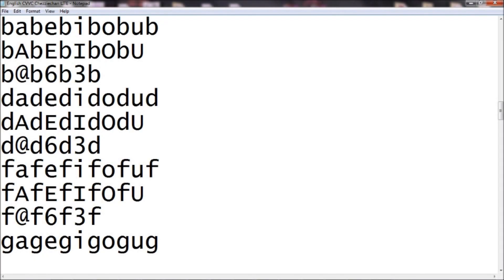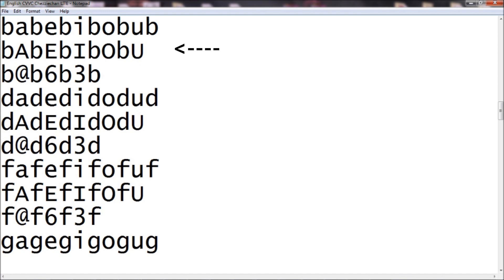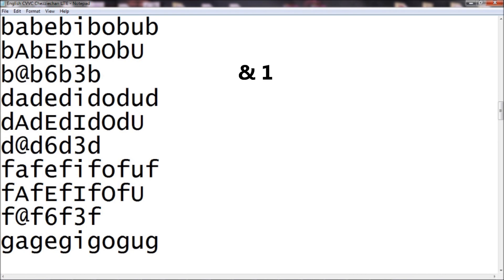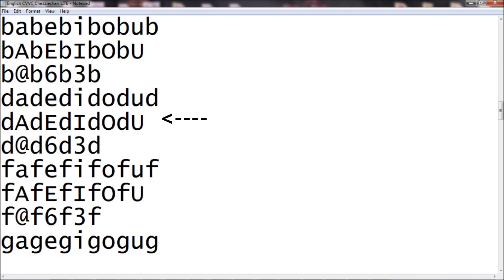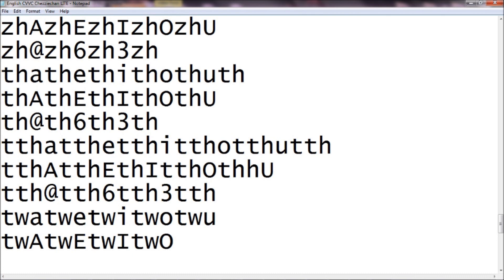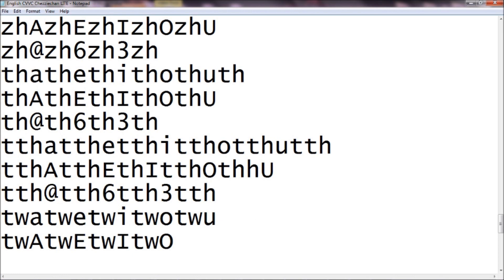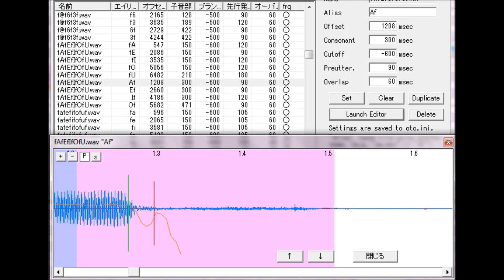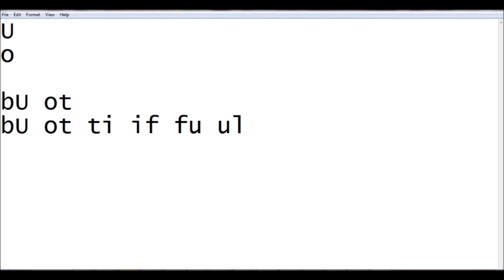CV VC Tips - 1. Recording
Cdra is amazing. 'nuff said.

Please refer to the new tutorial I am working on if you plan to record for the New FULL list!

But no, I hope this helps everyone with their recording!
We'll be posting a few more of these helpful tips soon.